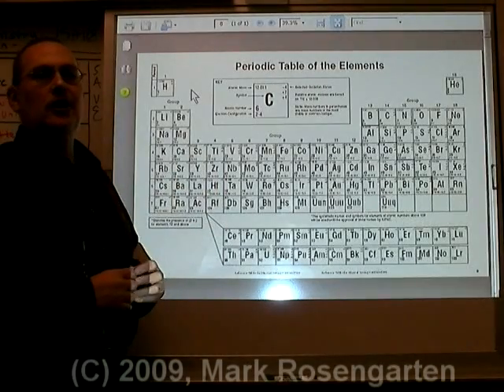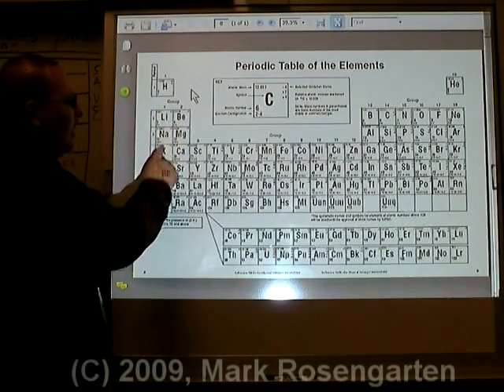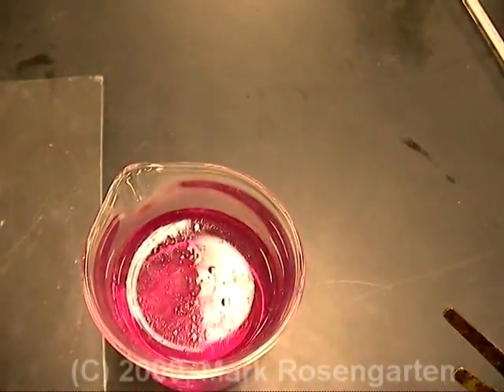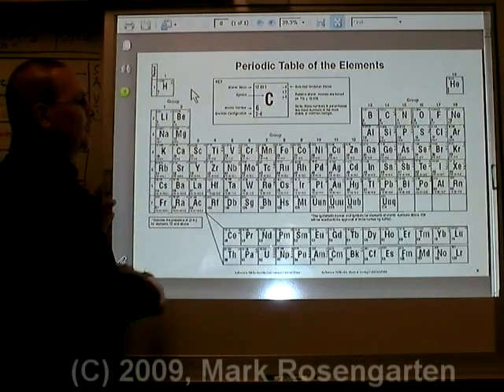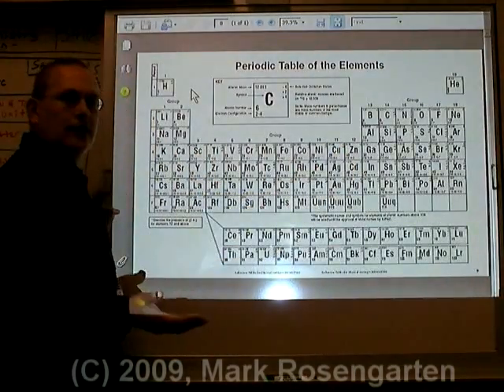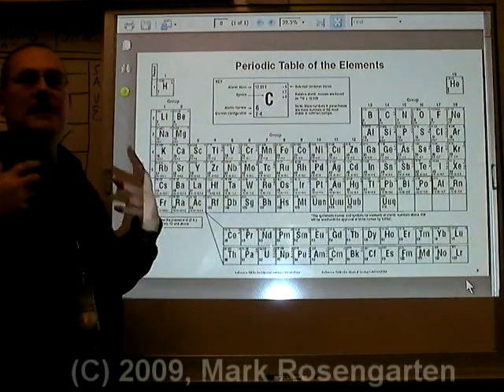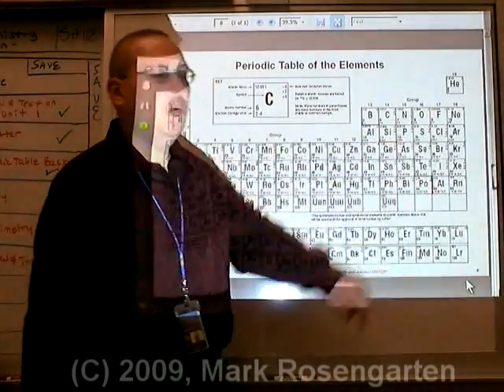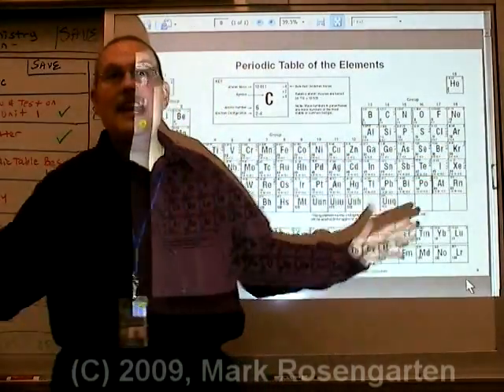Chemistry Tutorial 6.1c: Properties Of Groups On The Periodic Table